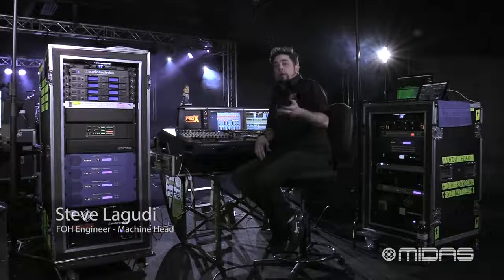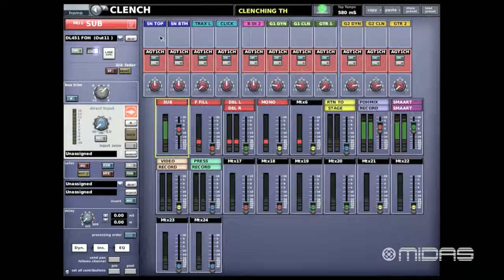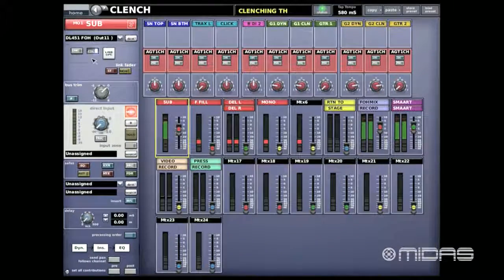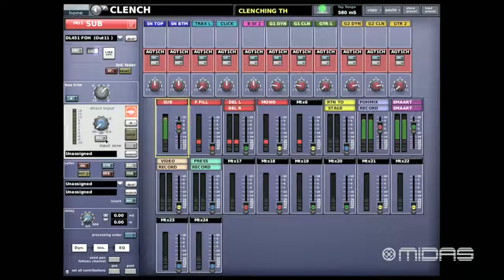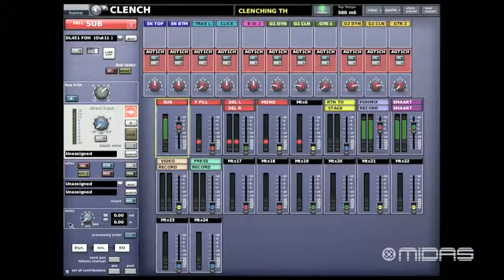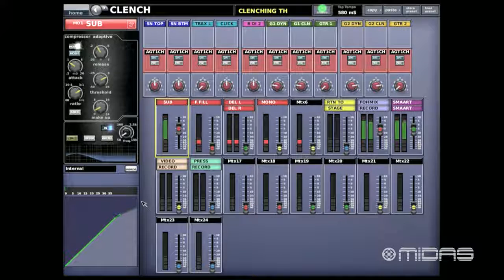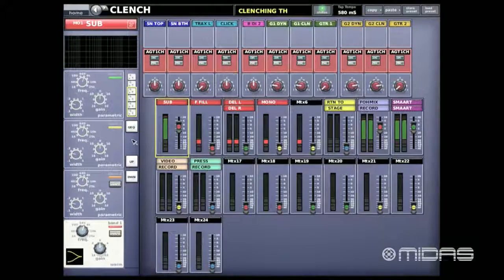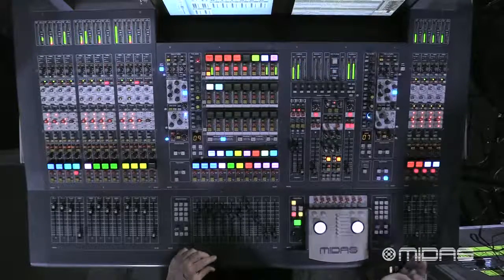Midas Master Class Series ProX with Steve Lagudi Matrix Channels